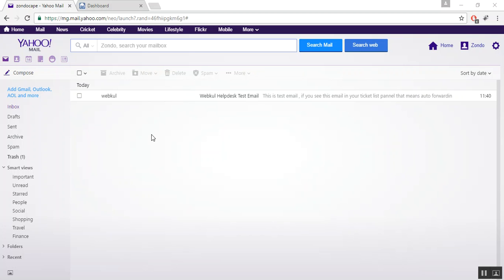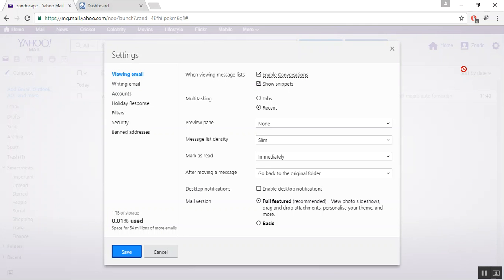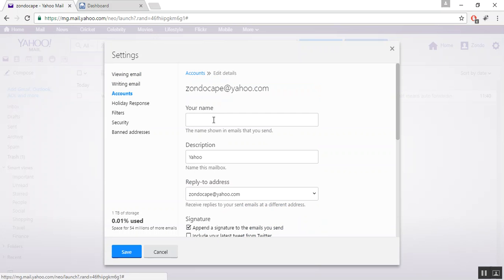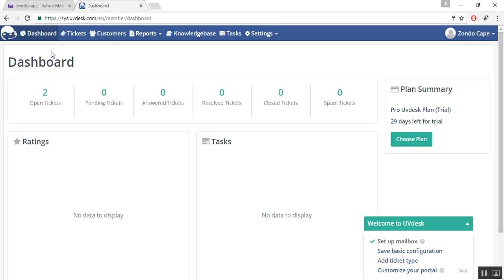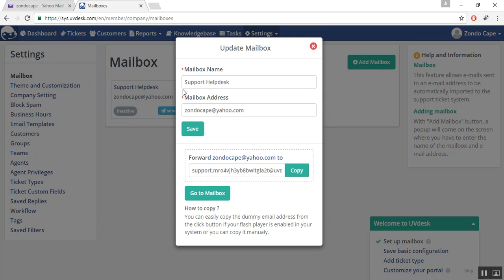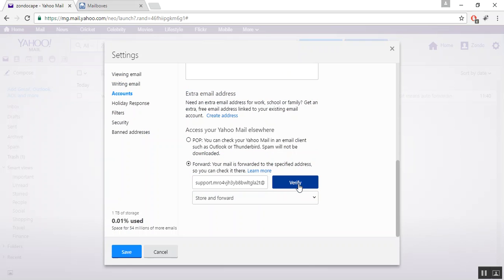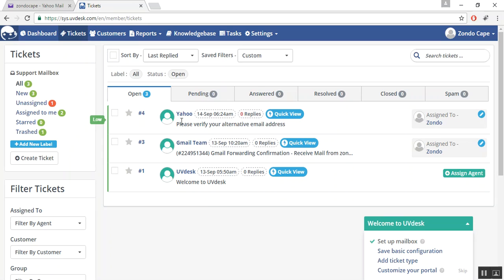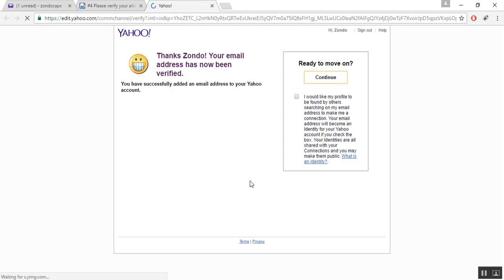Yahoo mail Mailbox configuration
By configuring your Yahoo account, all the support messages will be forwarded to the selected mailbox.